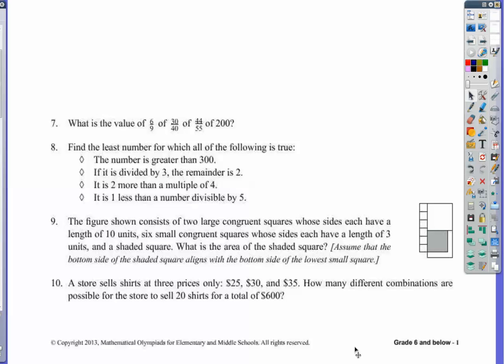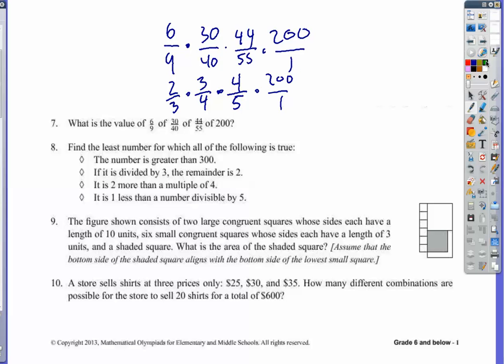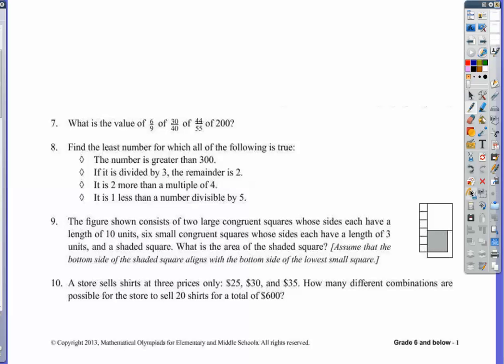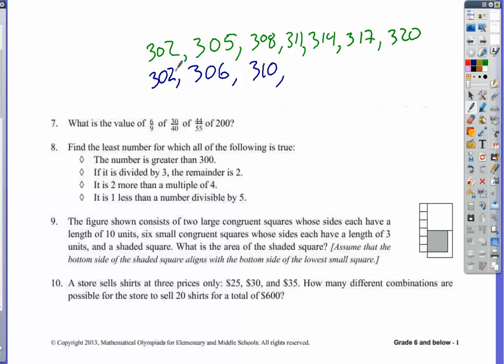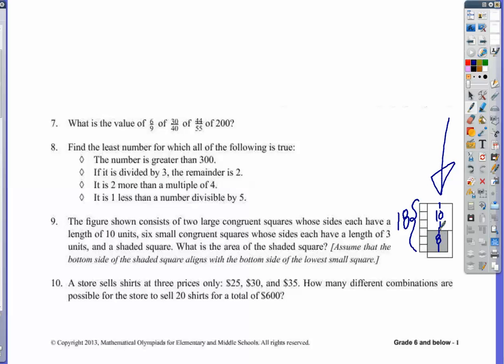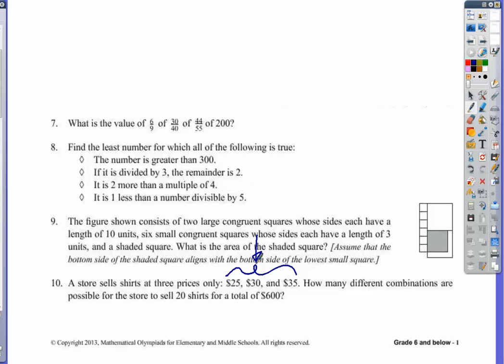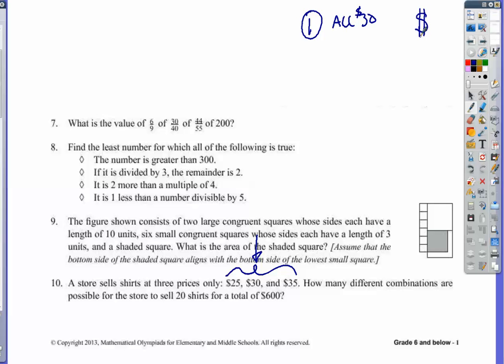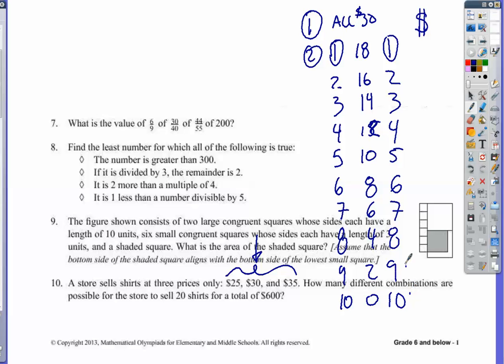WCT 2013 ind rd 6 - 10